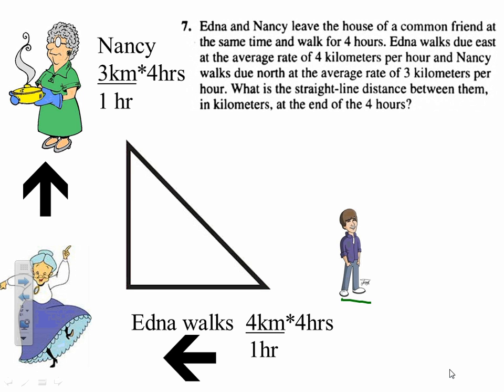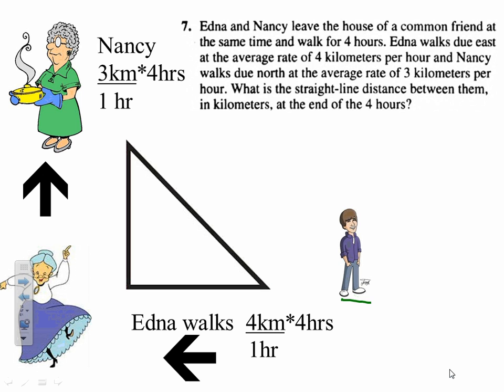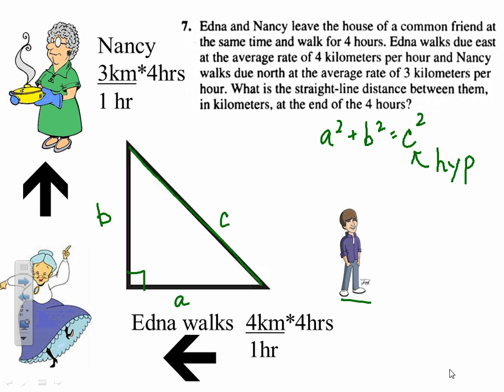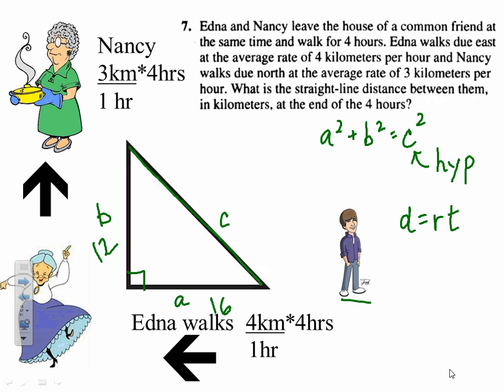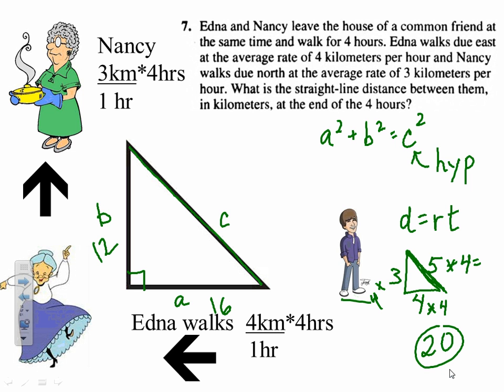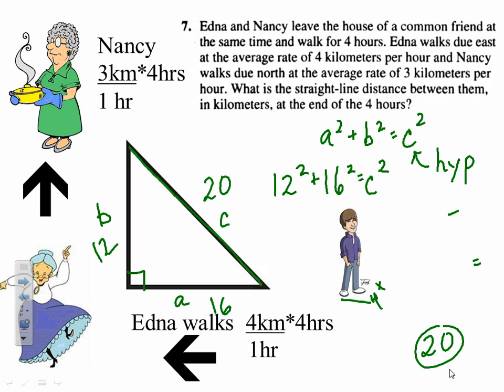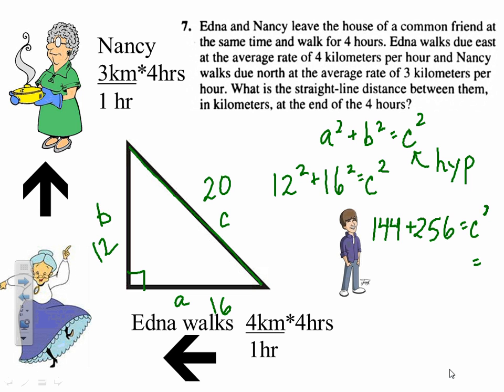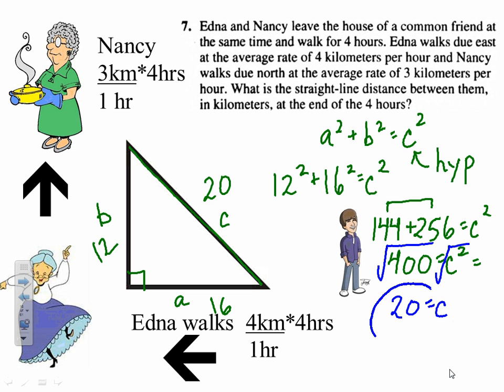54-7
oops my triangle is drawn backwards basically... should have thought about Never Eat Soggy Waffles to make Edna walking due east.